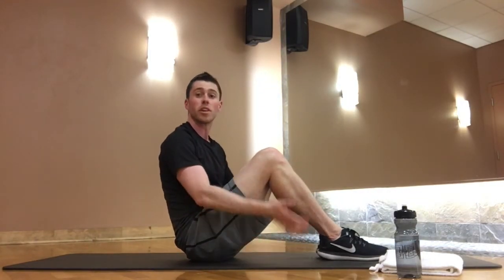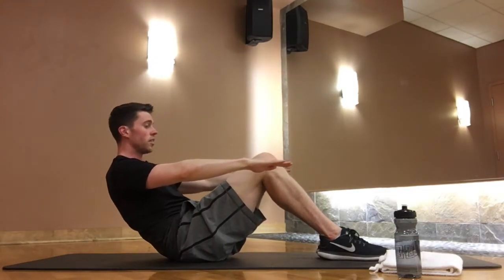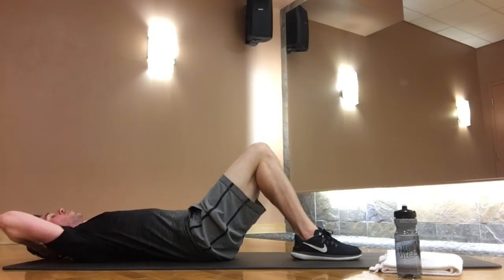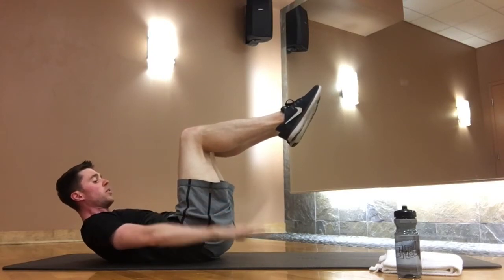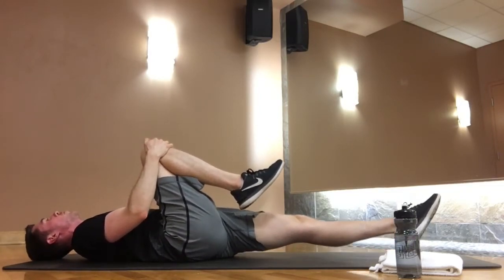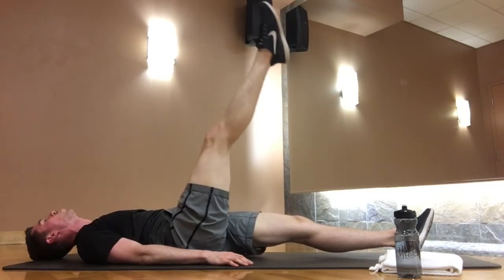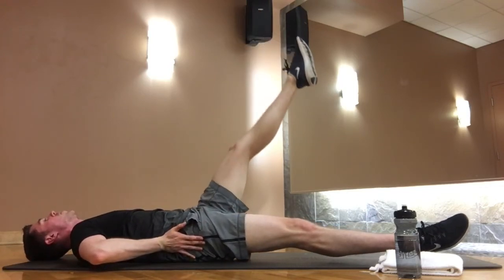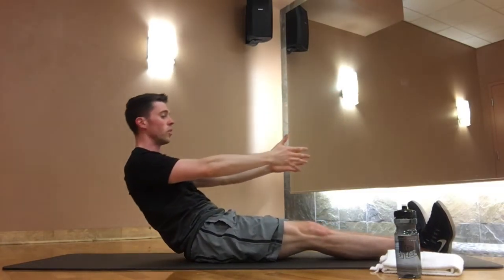SUMMER STRONG CORE WORKOUT presented by IDM & Celticore - a Fuse Pilates workout [All Levels]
Join Celticore founder Joe Duffey for a fun core workout designed to boost your summer Irish dance training in time for North American Nationals!  We'll work through a dynamic sequence of movements from classical Pilates and the innovative Fuse method Remember to take the workout at your own pace + HAVE FUN!

Be sure check out the brand new Celticore Online Studio launching July 1st!  The sleek new platform is designed to be the ultimate cross-training tool for Irish dancers, offering an expanded Pilates-based program and new features to help you reach your goals.  From July 1st, start your FREE 3-DAY TRIAL at studio.celticore.com